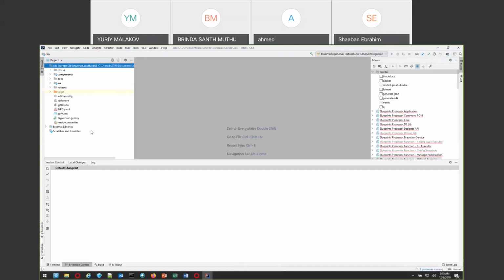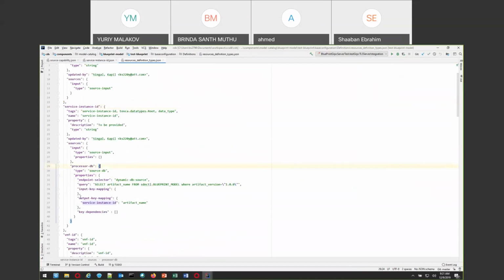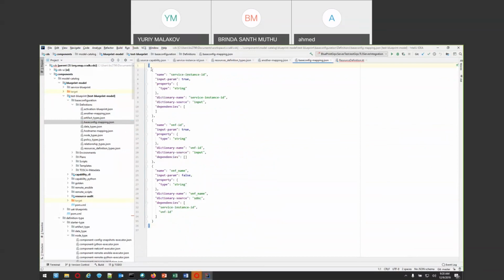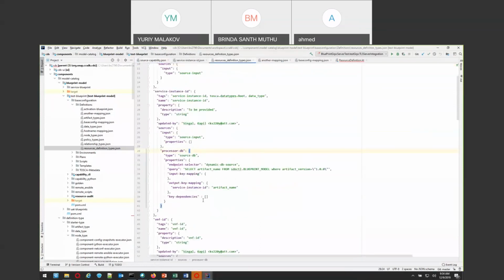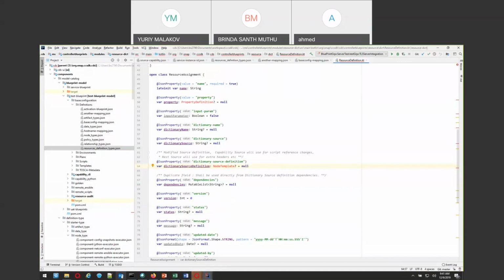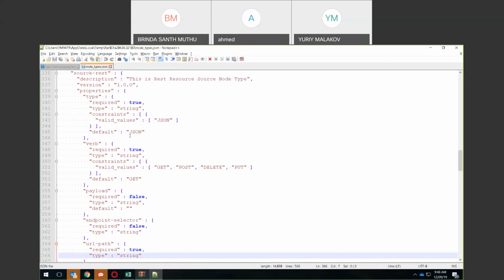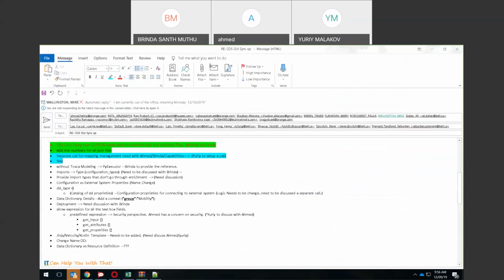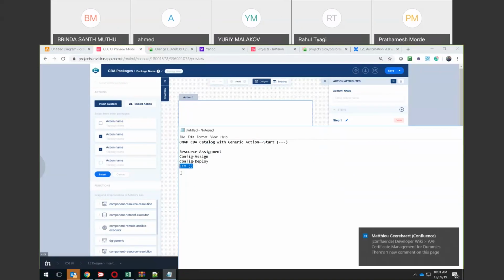CDS UI Sync up Session Dec 9th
Mapping Source Definition Management (Optional Behavior)

Capability Source Management Node Template and Instance